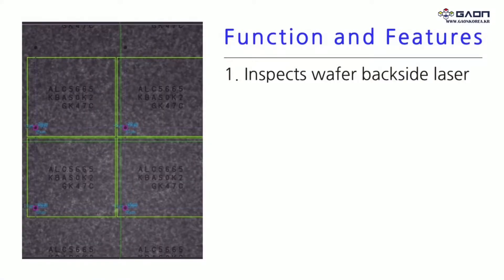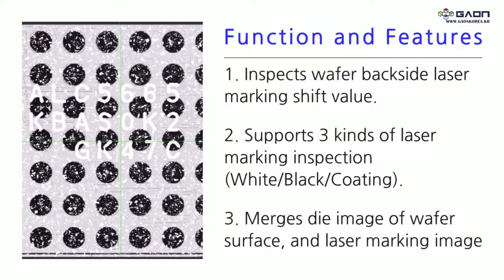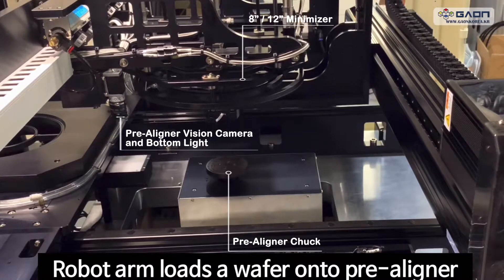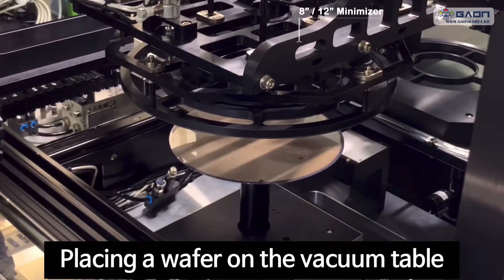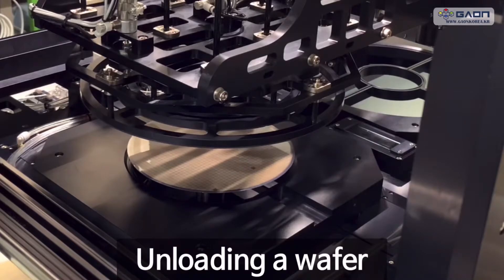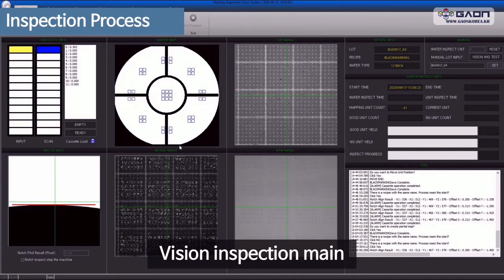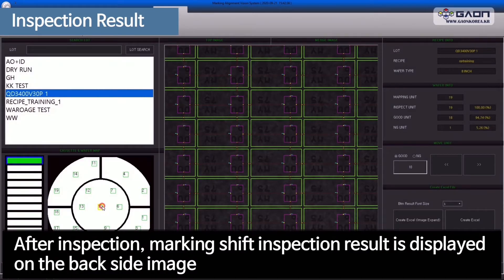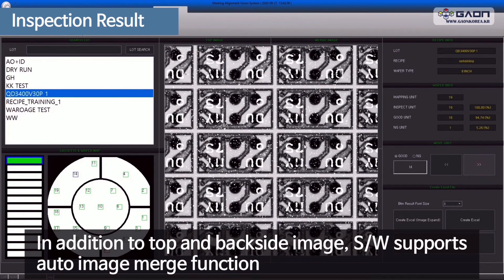Wafer Marking Alignment Inspection System | Introduction Video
Equipment explanation

System automatically loads Wafer and inspects Wafer Die, marking alignments and shifts.

Gaon Korea Corporation - Automation Equipment manufacturer, located in South Korea.

 ► Factory Automation
 ► Total Vision Solution
 ► Software Development